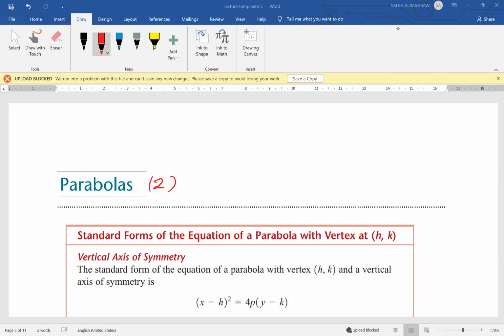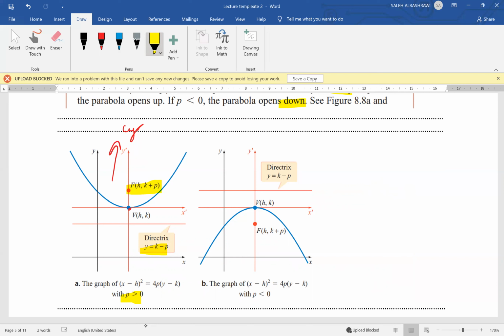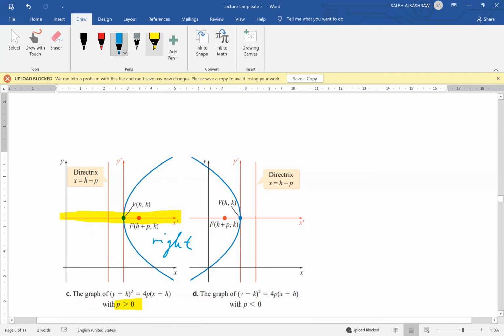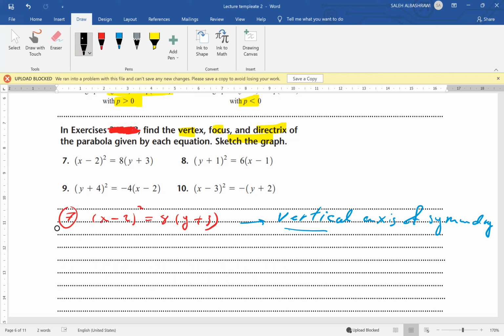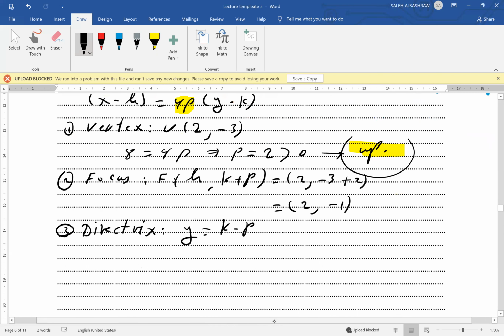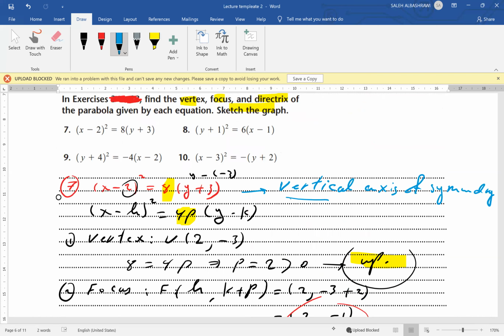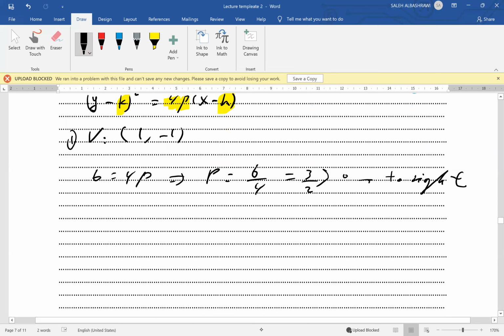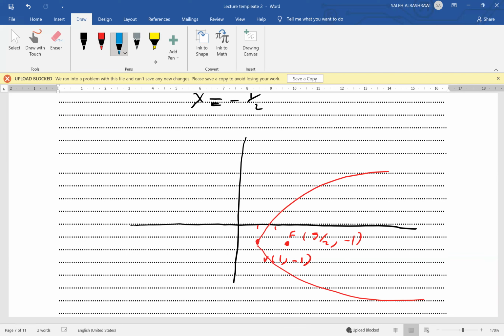Parabolas Part 2